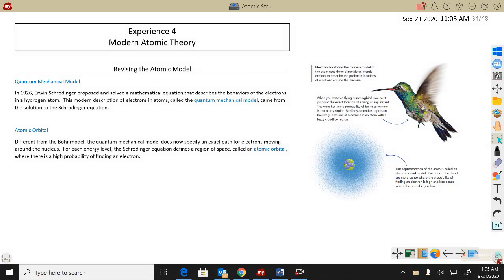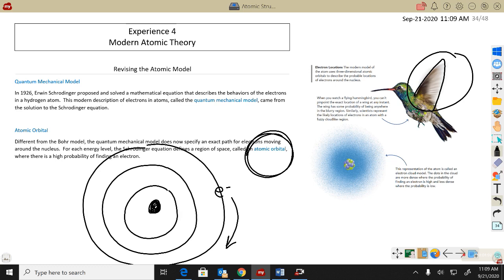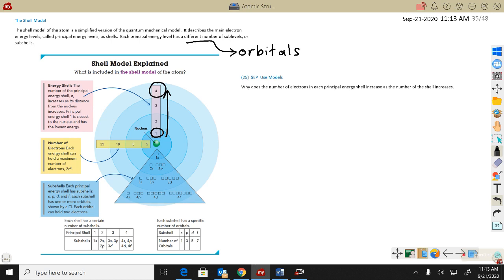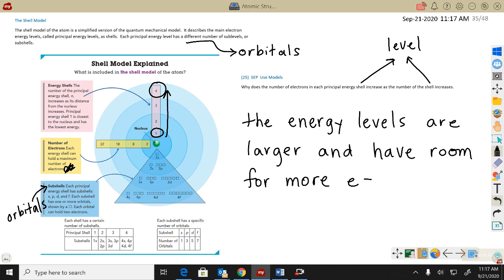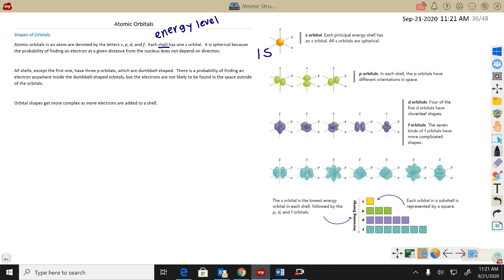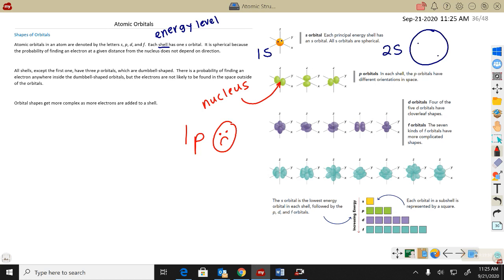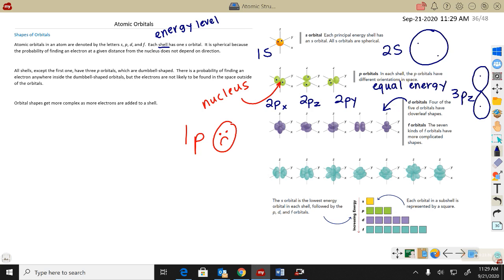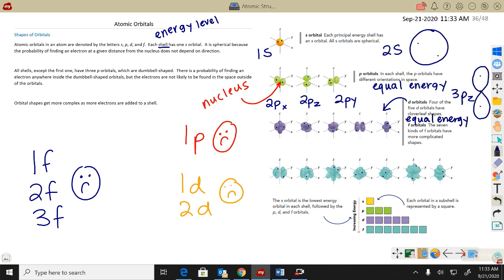Experience Chemistry Modern Atomic Theory